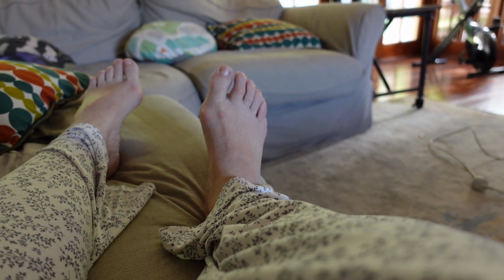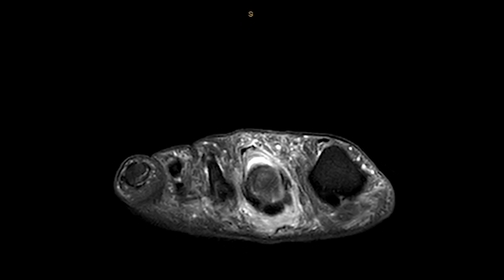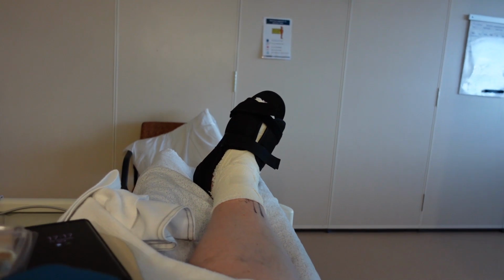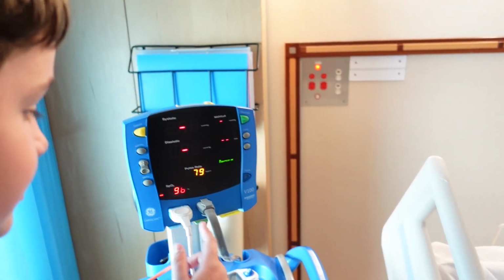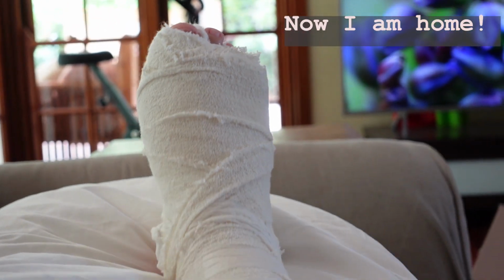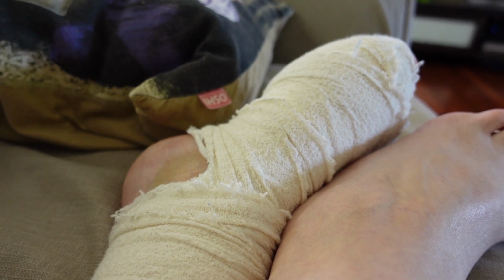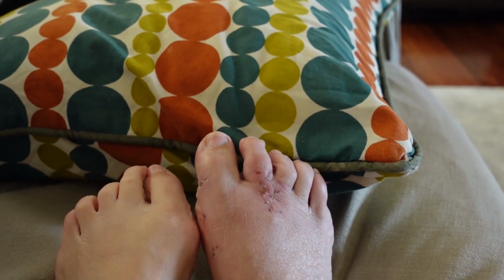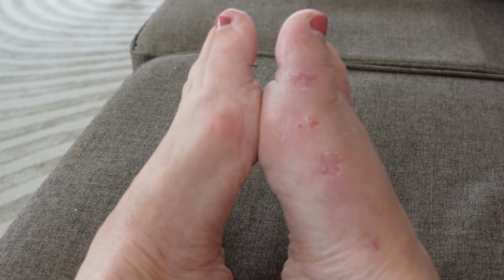I Became a Patient!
In an interesting about face, it was my turn to lie down on the operating table and become a patient. I needed my foot fixed after years of wear and tear. This is how it went